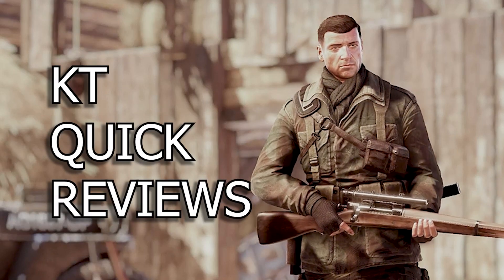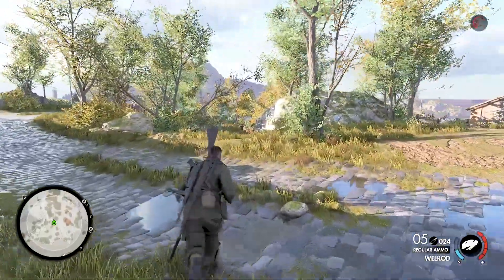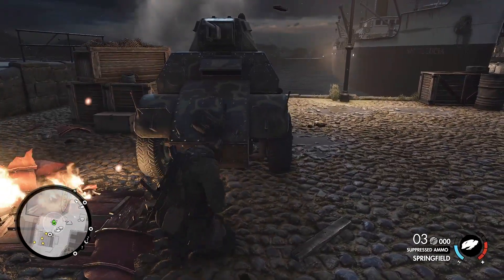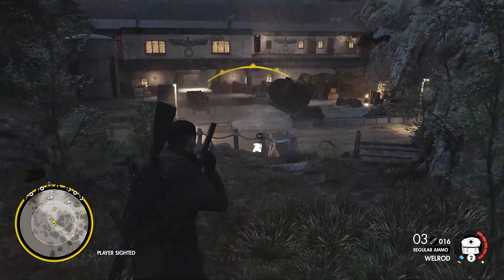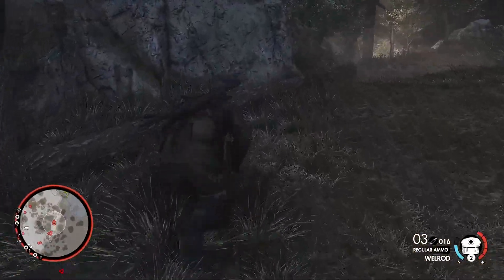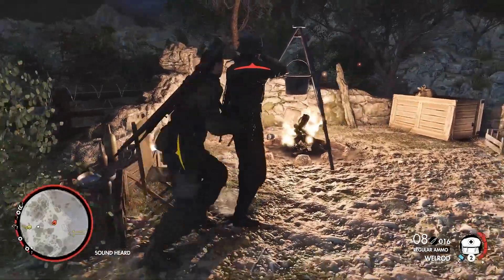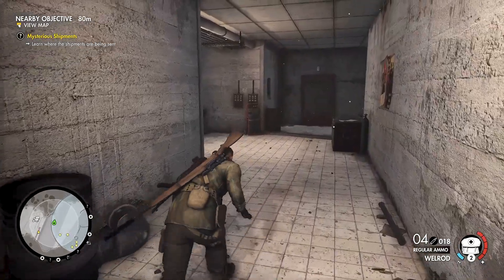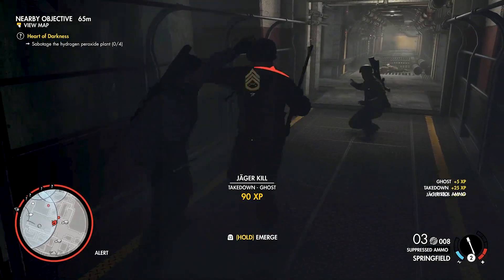KT QUICK REVIEWS - Sniper Elite 4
KT tries their hand at some stealth action sniper goodness and it did not disappoint.

Audio edited by FloatingCrispBag

vlog vlogging youtube youtuber 2023 vlog personal webtoon artist gaming twitch sniper elite 4 sony ps2 ps3 ps4 ps5 action adventure